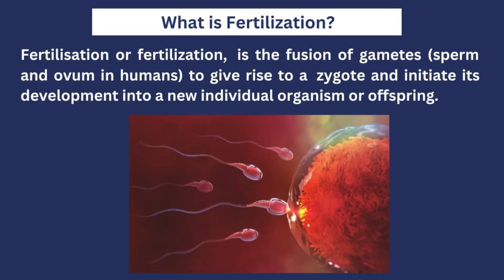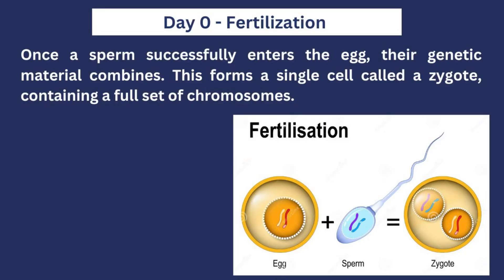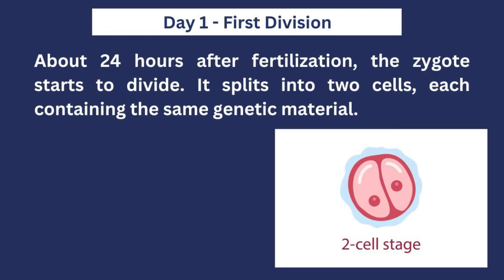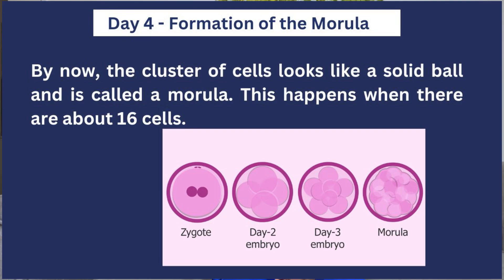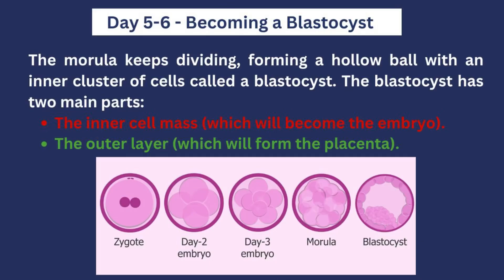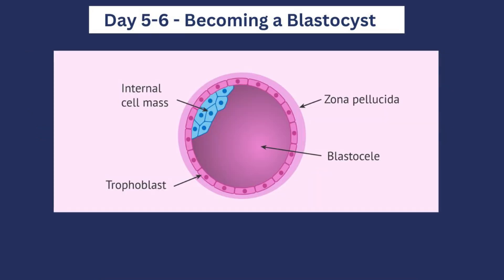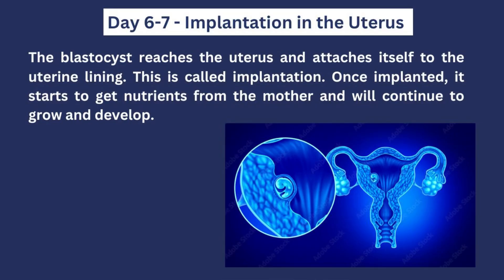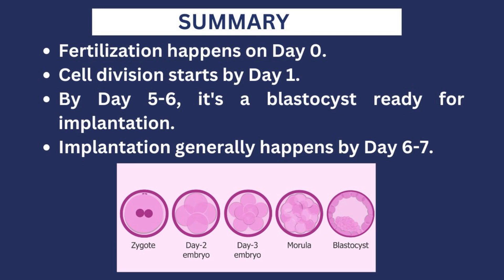FERTILIZATION SIMPLIFIED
To get a study plan for your midwifery exam